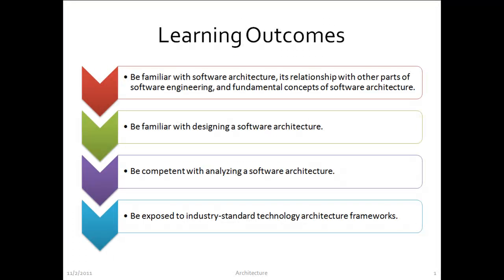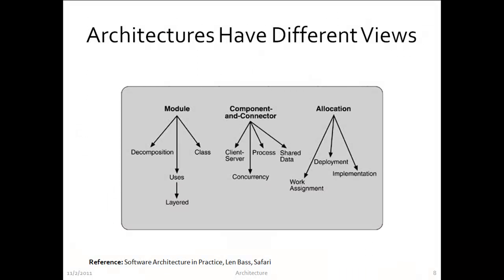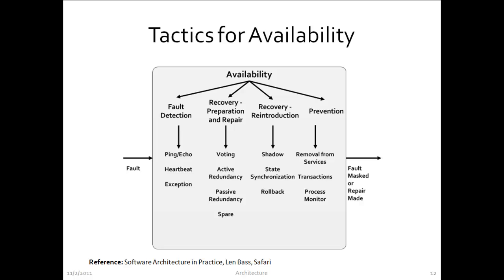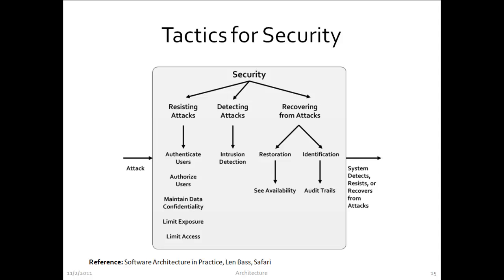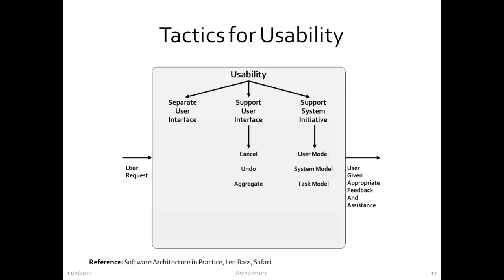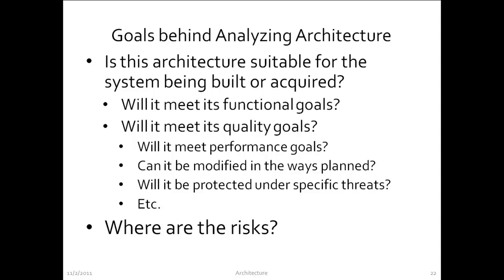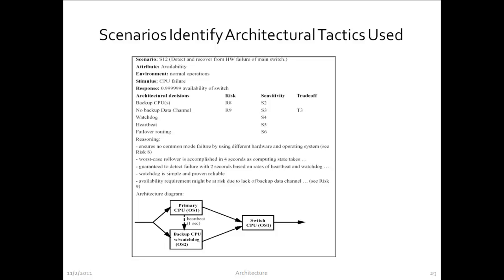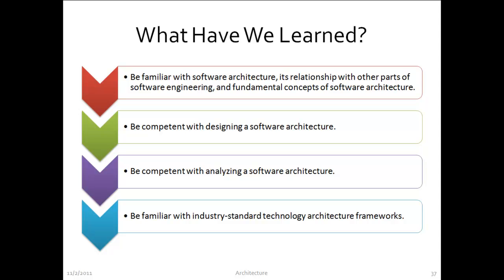Lecture 9 - Architecture